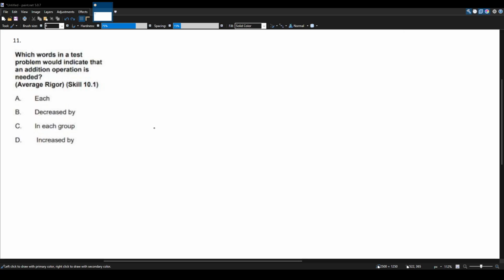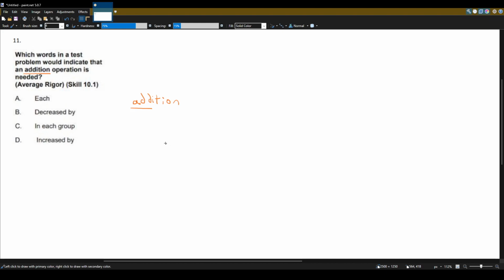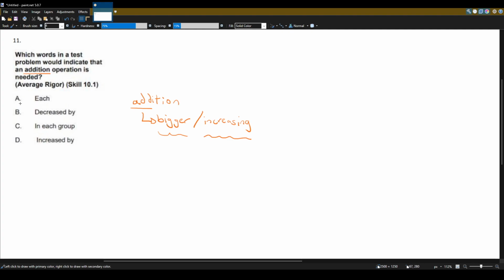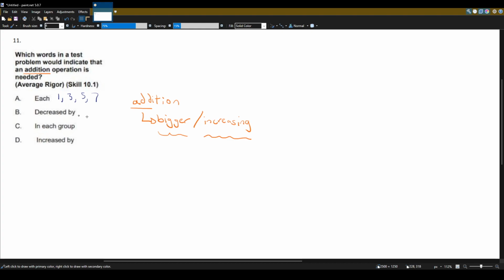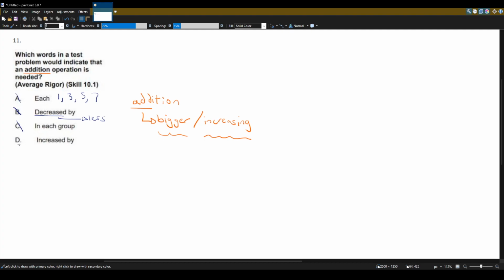Practice Test 1 | NYSTCE: Multi-Subject CST: Part 11 (Math)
Practice Test 1 - Question 11

Passing the NYSTCE (New York State Teacher Certification Exam) Multi-Subject Birth - Grade 2 and Grades 1 - 6 Math section is a must for those wanting to be certified to teach elementary or middle school in New York.

This video goes over a math problem that you should be able to get correct if you’re completely ready for the New York NYSTCE Multi-Subject Grades 1 - 6 Math Exam.